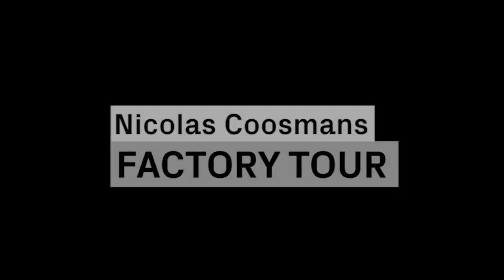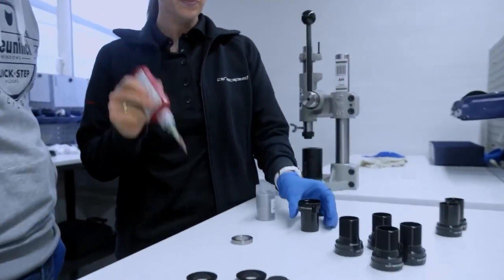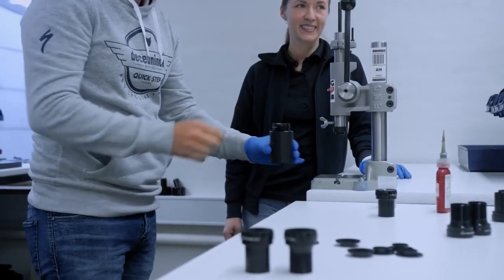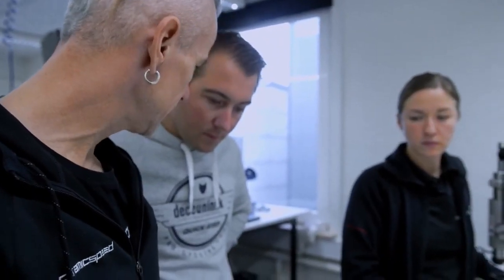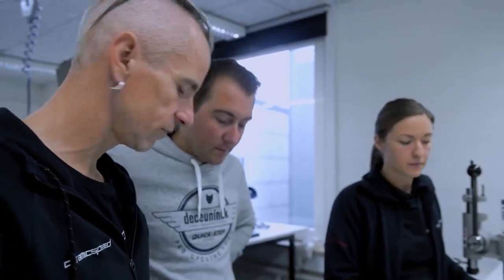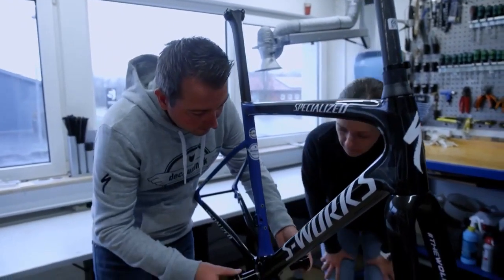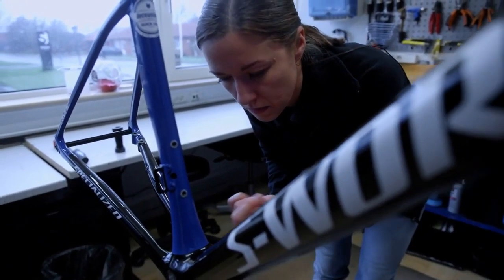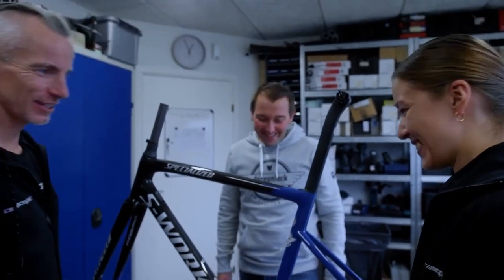Nicolas Coosemans - How to Install a Bottom Bracket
Nicolas Coosemans is showing Maria from CeramicSpeed, who builds the bearings, who to install a bottom bracket to a bike.